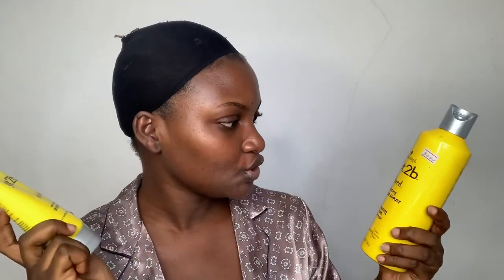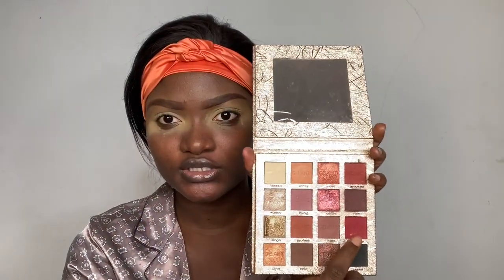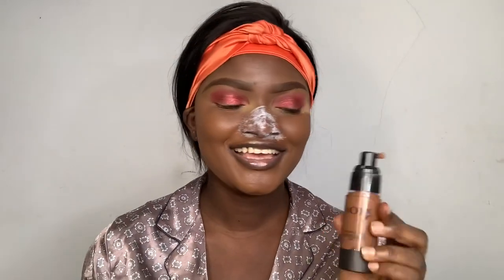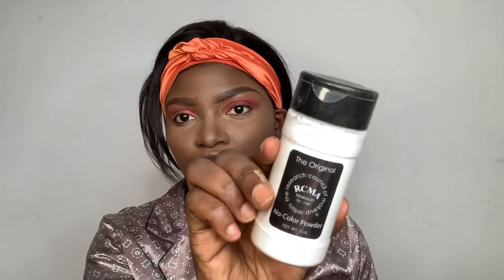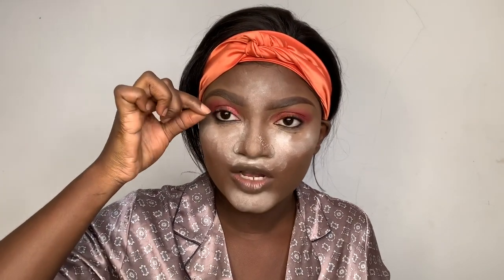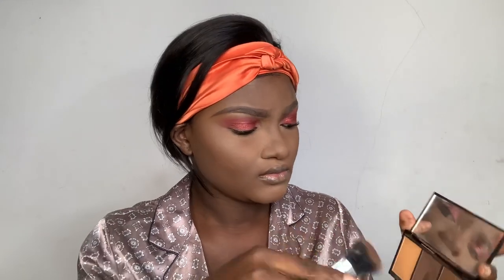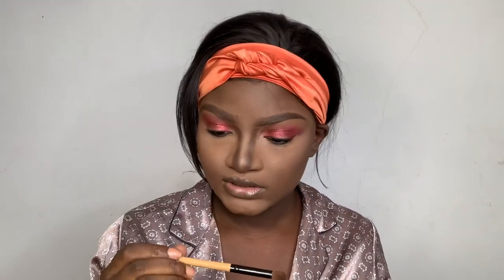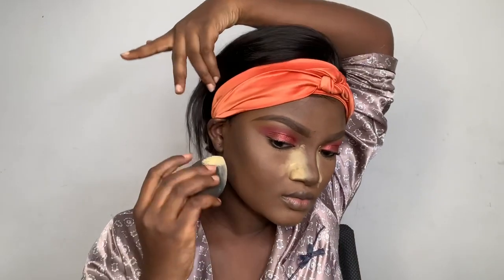MELANIN MAKEUP TRANSFORMATION🤩